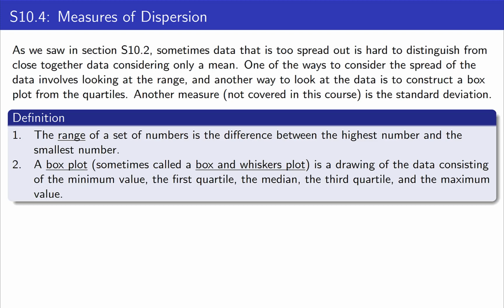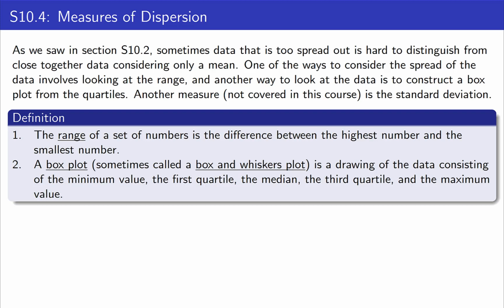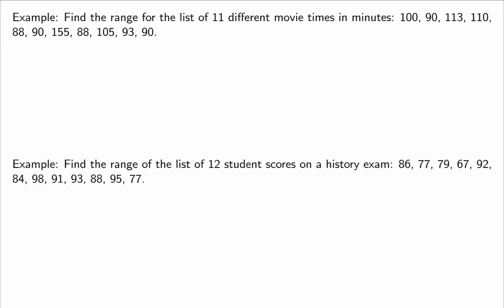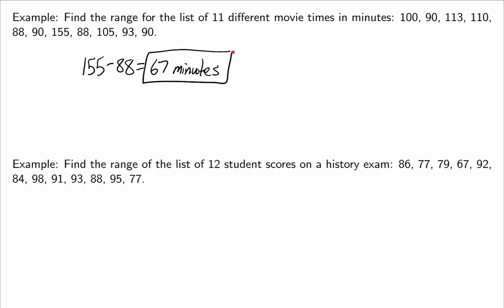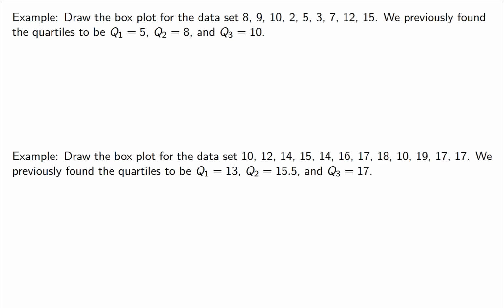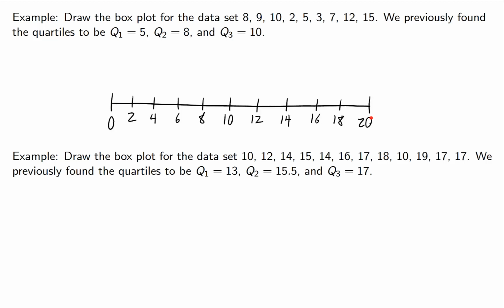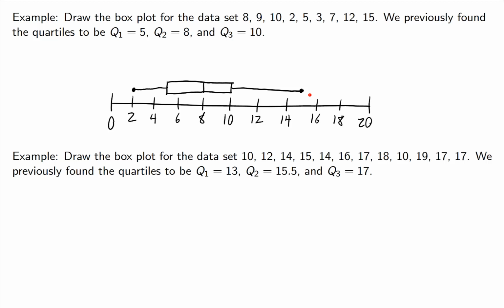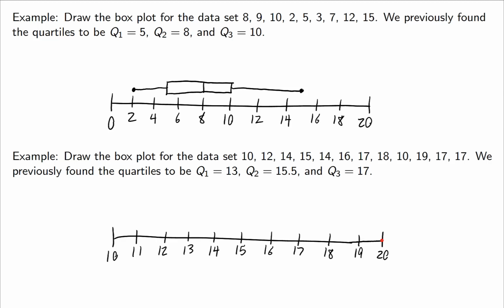Statistics - Range and Box Plots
Math can be a tough course to pass.  I'm here to help!  This lesson is about basic measures of dispersion, including range and box plots but not standard deviation.  Range is a very basic concept, but coupled with the ideas of outliers, it can help you determine when you should use the median instead of the mean in data summary.  Box plots are great tools for visualizing the spread of the data, but they also rely on the quartiles from the previous lesson.

If you're watching this video and are not one of my students, please disregard any references to our class or other classes at our institution.  This video is aligned to section S10.4 of our textbook.